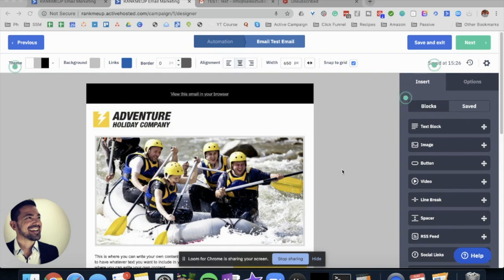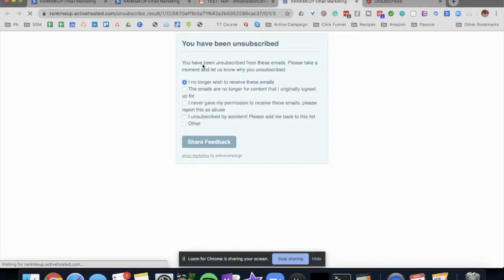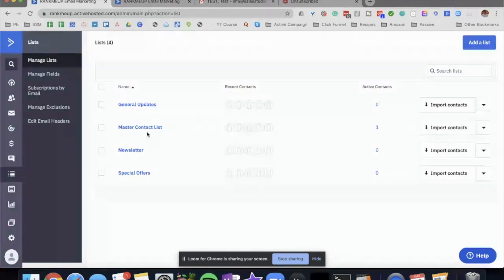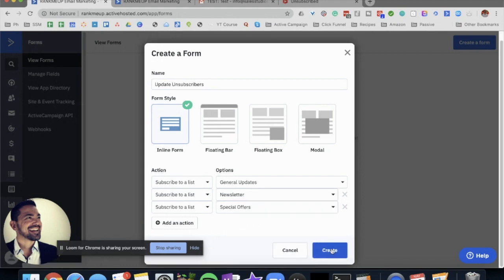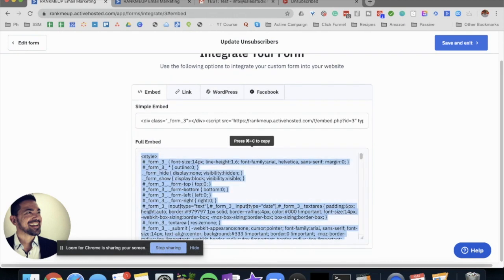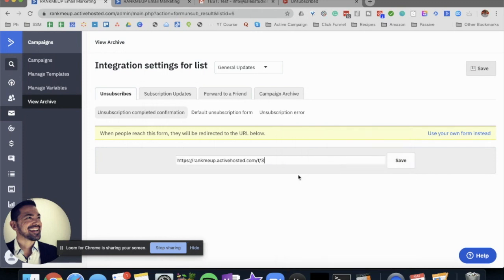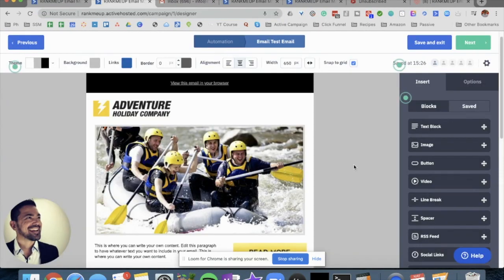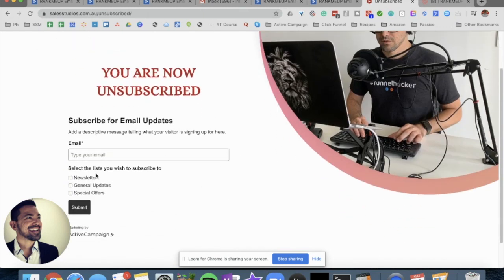Managing Unsubscribes On Active Campaign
Once your contacts Unsubscribe from your list, they will be unsubscribed from all lists when you send them an email from an automation.

In other words, this is bad news!

In this video, I show you how to give the contacts an option to choose what emails they would like to receive, instead of unsubscribing to all lists.

It costs money to acquire leads, however, once those leads unsubscribe from your list, you are not meant to send them emails ever again... Unless they subscribe to your list again.

If you do send them emails after they unsubscribe, it will damage your domain reputation and you might end up with emails being delivered straight to the spam folder.

This video will help you to regain some leads back to your list.

And ... remember, if your contacts are unsubscribing, it means one of the following:

Your emails are not engaging
They are not personalized
You are sending too many emails
You are not sending enough emails
The emails aren't offering enough value
You don't have a defined email marketing strategy

Enjoy and let me know if you have any doubts!